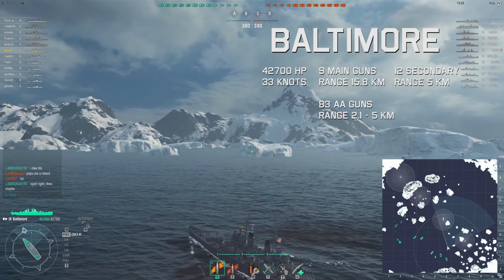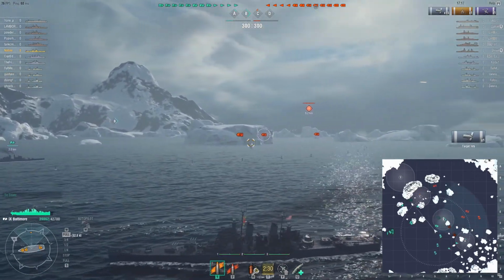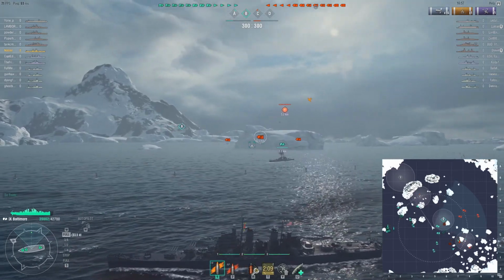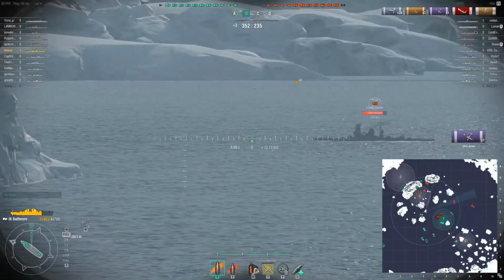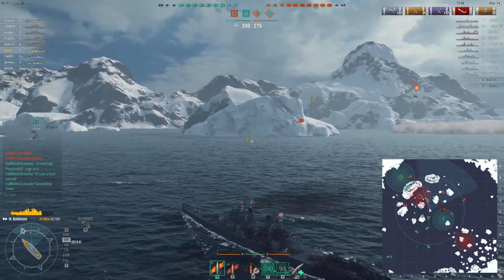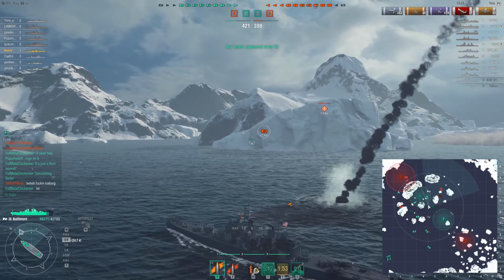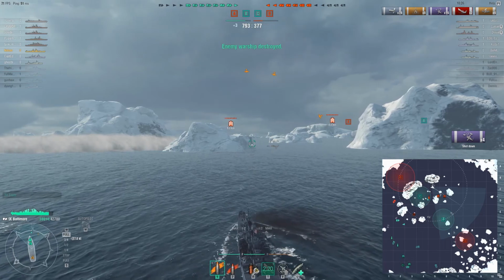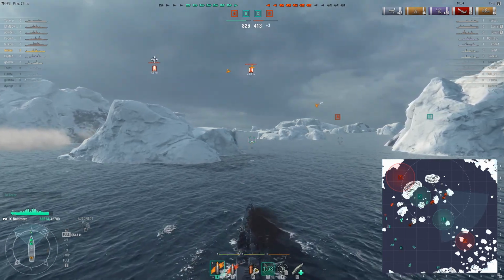World of Warships - Baltimore, Ice to meet you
Tier IX American Cruiser Baltimore Closed Beta Replay